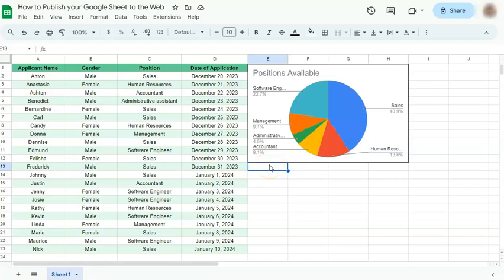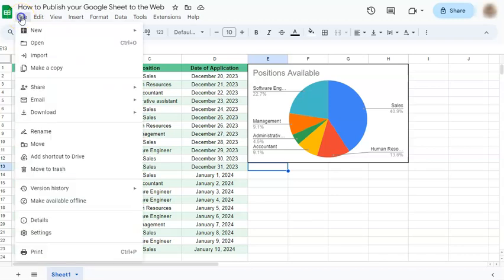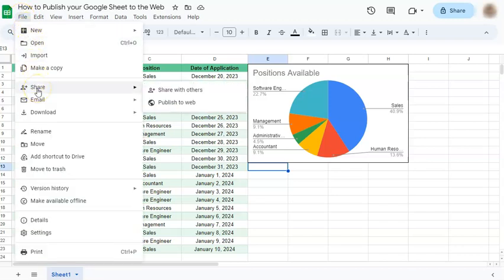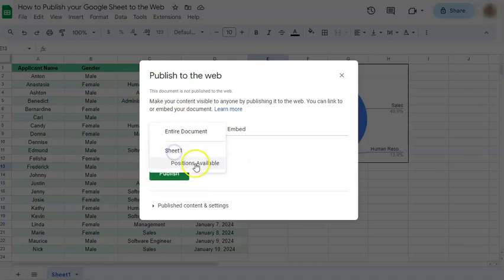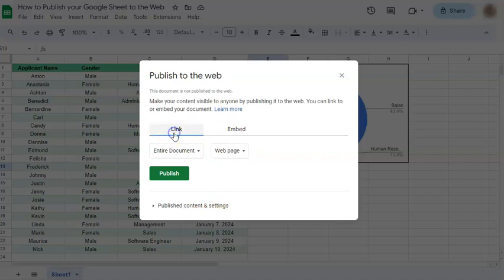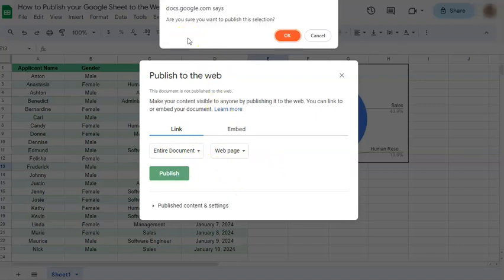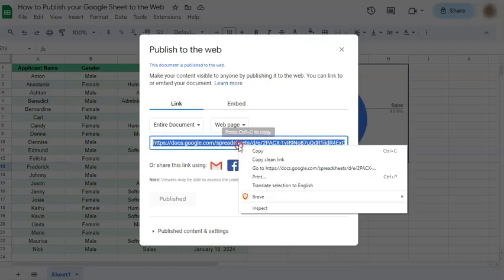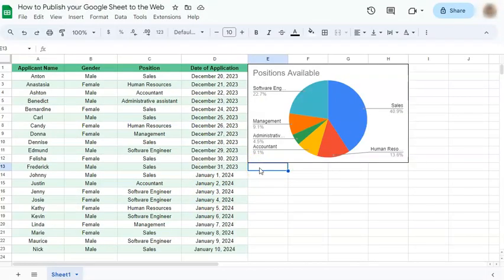How to Publish your Google Sheet to the Web (Easy Share)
Discover how to publish your Google Sheets to the Web effortlessly!

In this quick and easy tutorial, I will guide you through the step-by-step process of making your spreadsheet accessible to anyone online. Whether you want to showcase project updates, share dynamic charts, or collaborate seamlessly, publishing to the web opens up a world of possibilities. I will cover the basics, tips, and security considerations to ensure your data is shared responsibly.